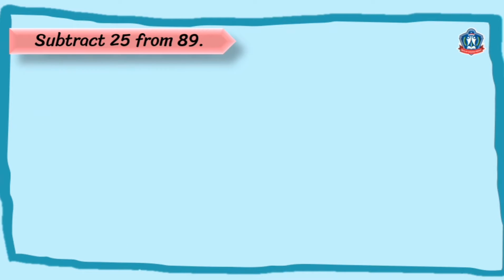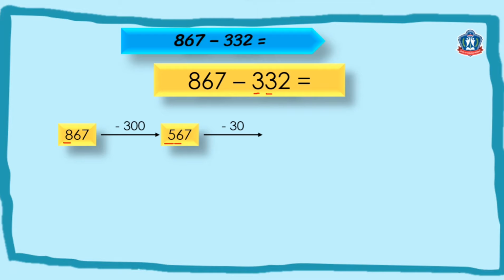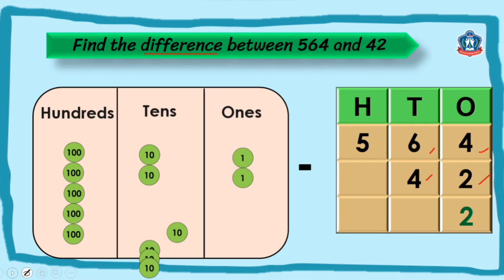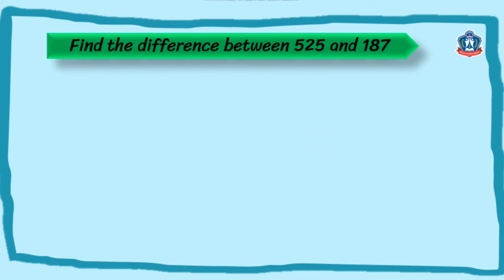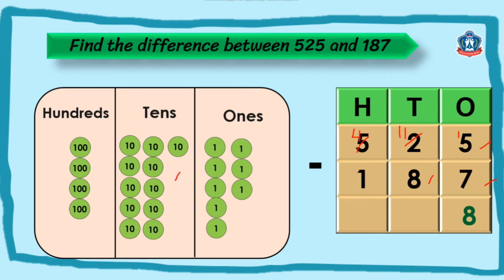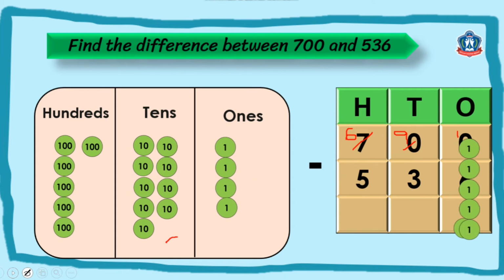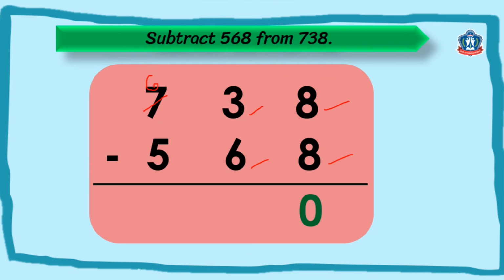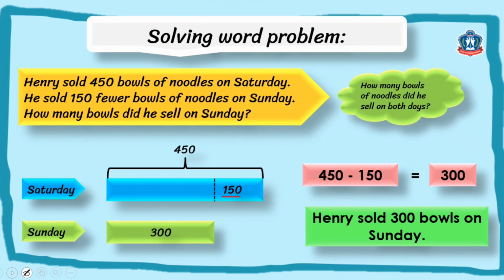MATH 4: CHAPTER 3: LESSON 2: SUBTRACTION